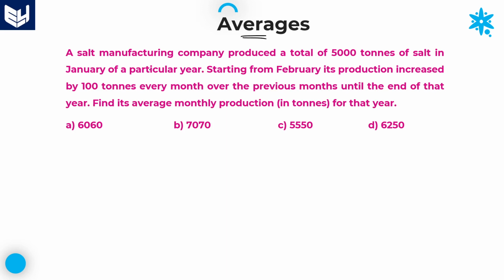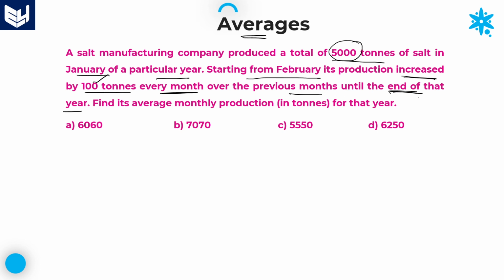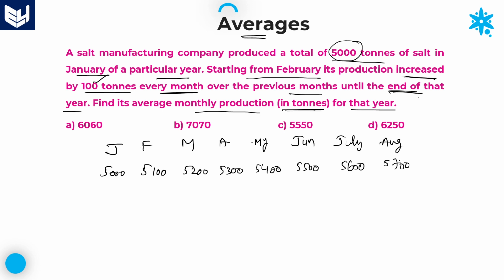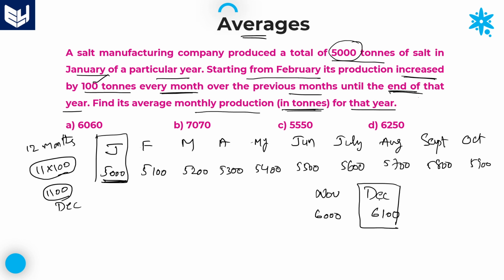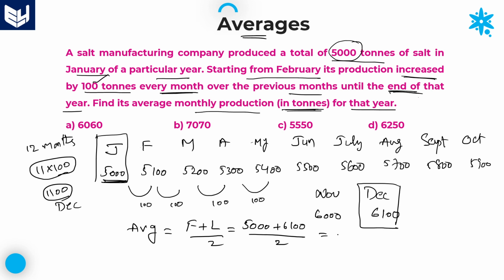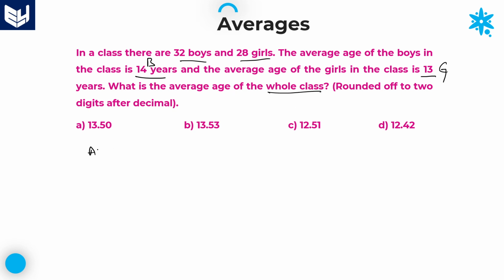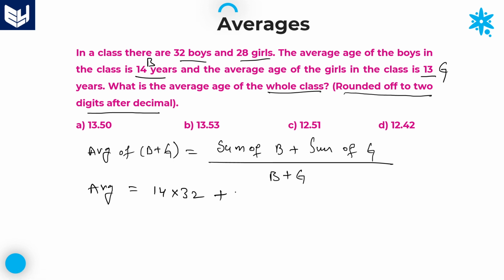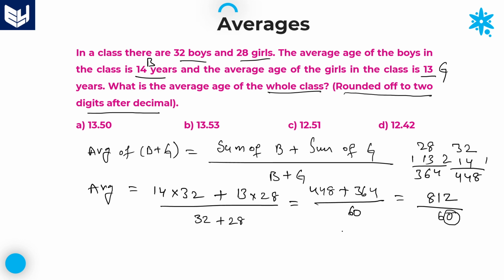Averages | Production & age | Aptitude | Part- 23 | Bharath Kumar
Aptitude - Average
 - Company Production
 - Students age